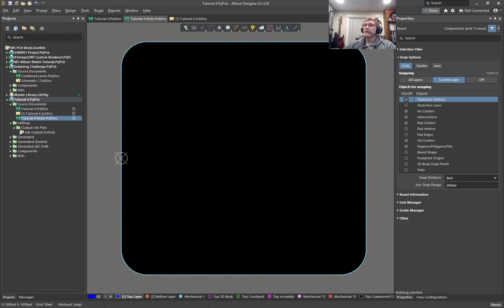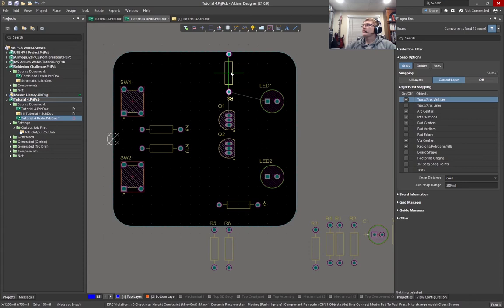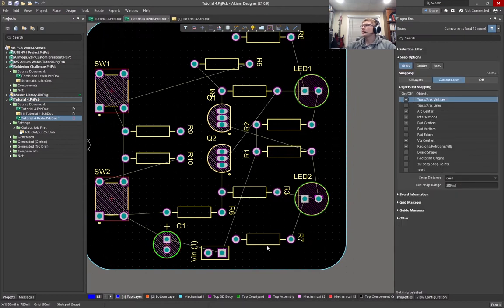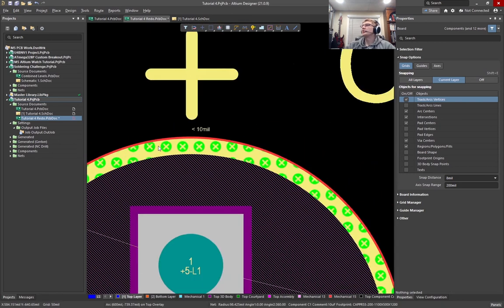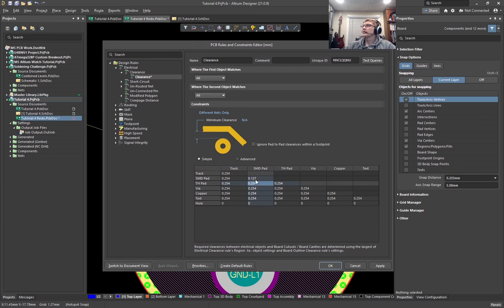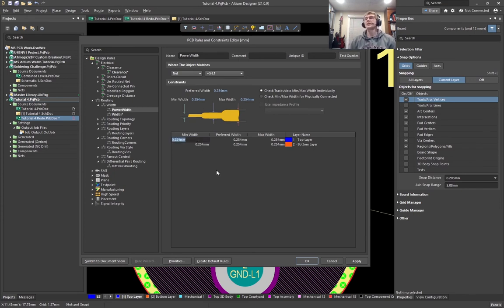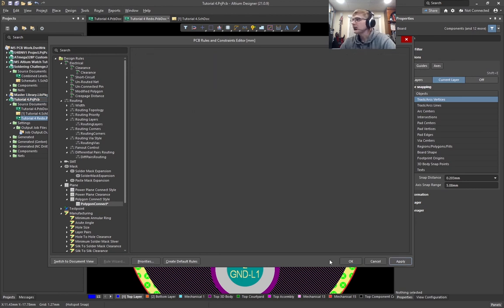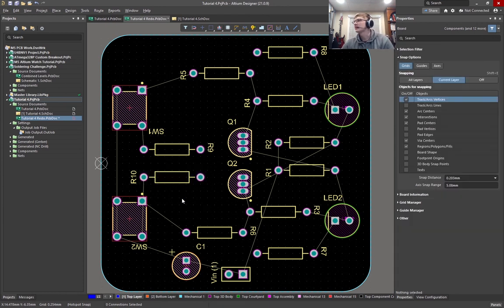Altium 21Tutorial - Part 4 - Component Placement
This video explains how to properly place components onto the PCB and establish manufacturing rules using Altium.

M5 is the UMass Amherst Makerspace for Solid-State Electronics and Computing Machinery.